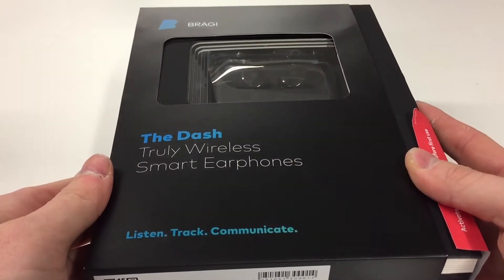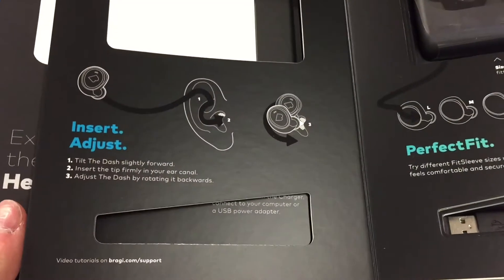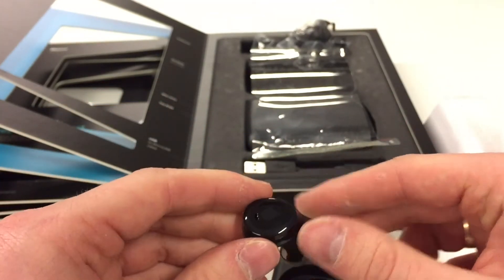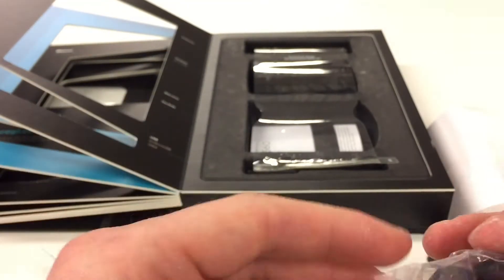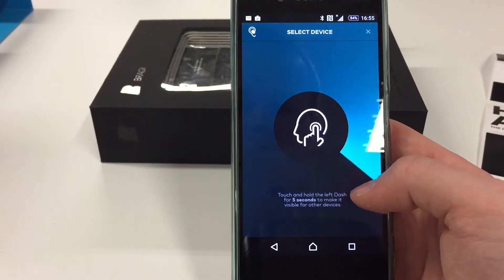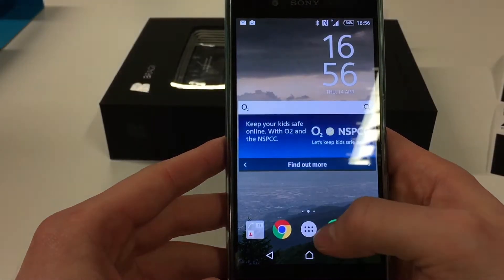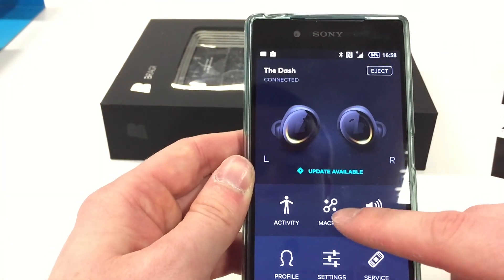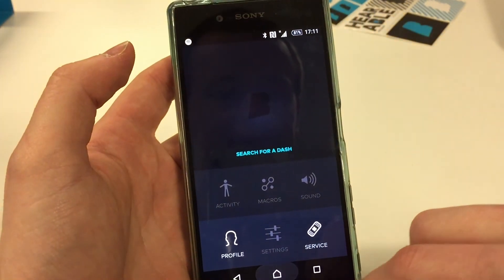Bragi Dash Review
Quick Expert Review of the Wireless Bragi Dash headphones